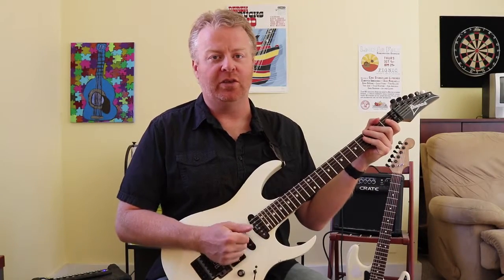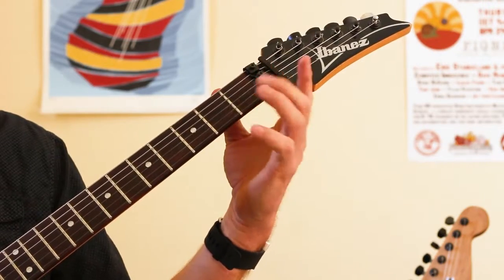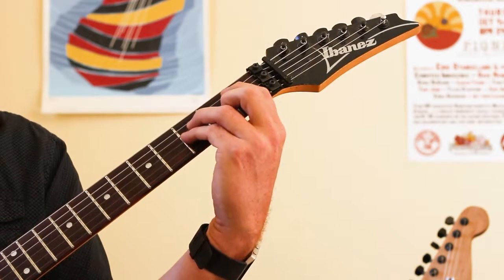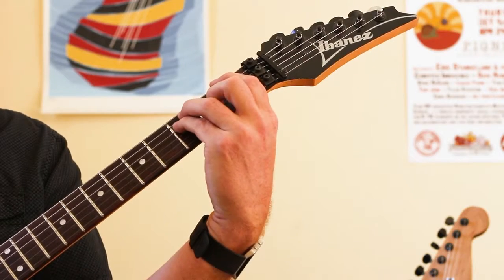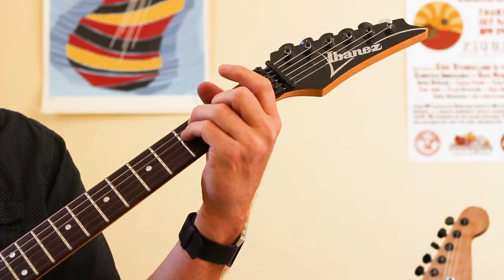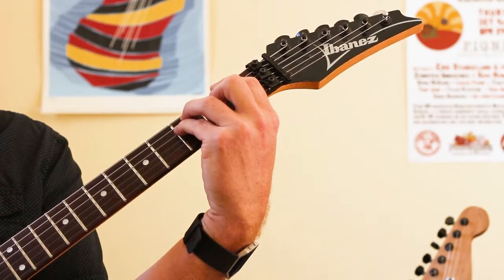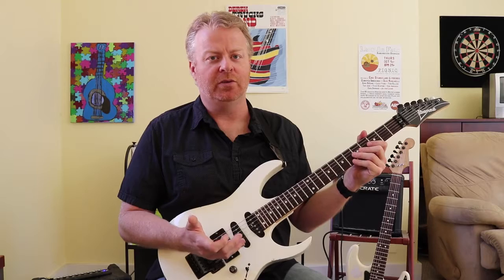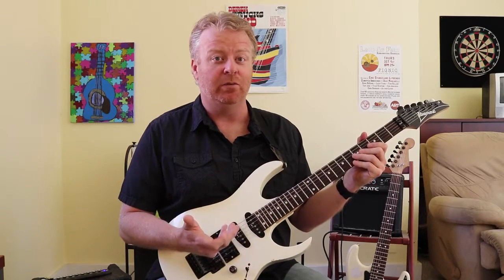Barre chord/Bar Chord exercise part 2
This is part 2 of 3 for the easiest way to learn how to play barre chords/bar chords.